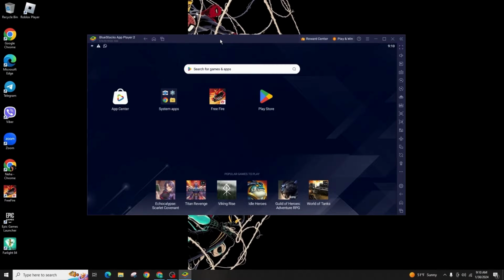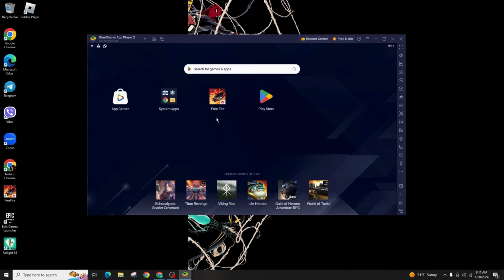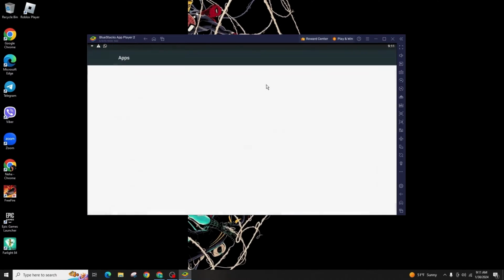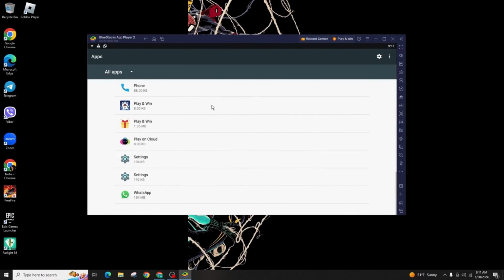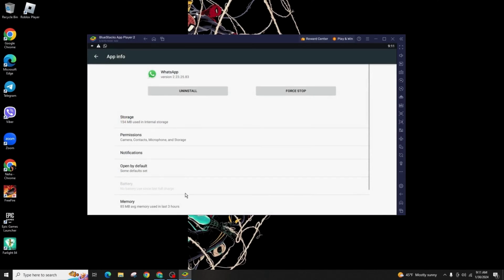How to Completely Uninstall or Delete Apps or Games From BlueStacks 5?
Looking to uninstall or delete apps and games from BlueStacks 5 in Windows? This tutorial provides step-by-step guidance on how to Remove Popular Games and apps to Play from BlueStacks 5, ensuring you can free up space and manage your virtual Android environment efficiently.

In this tutorial:
0:00 - Introduction
0:05 - How to Completely Uninstall or Delete Apps or Games From BlueStacks 5

Learn the easy steps to uninstall or delete apps and games from BlueStacks 5. The video covers launching BlueStacks, accessing the app manager, selecting and uninstalling apps, and managing your app library. Follow these instructions to keep your virtual Android environment organized.

Efficiently manage your BlueStacks 5 apps and games with this informative guide to uninstalling and deleting them!